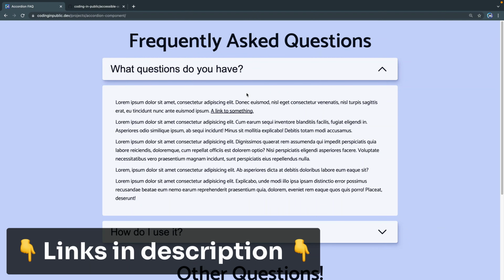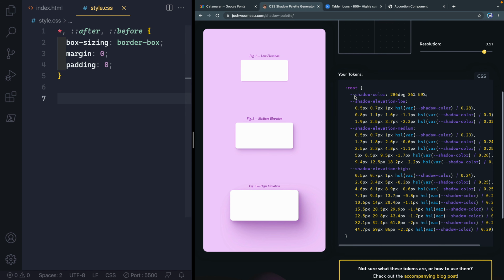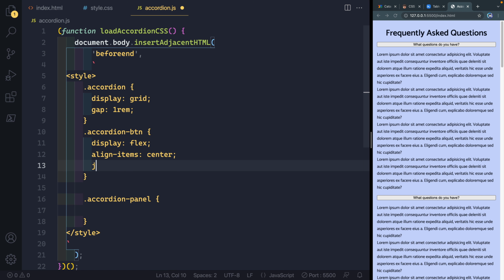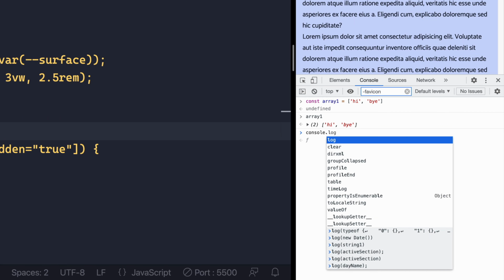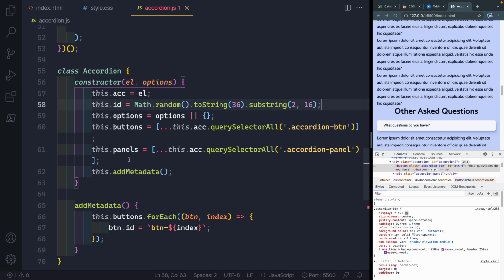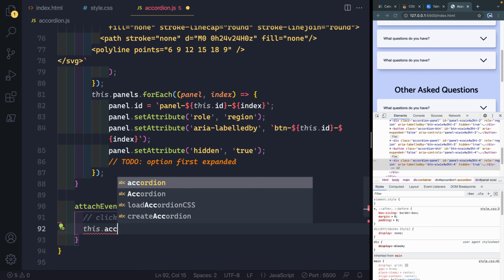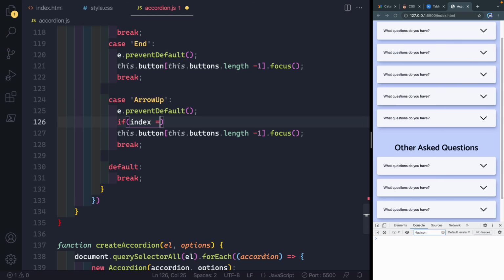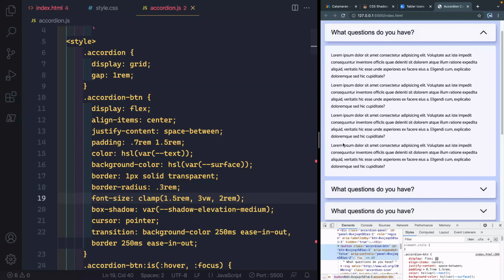Custom FAQ Accordion Component with HTML, CSS, and JavaScript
Building an accordion component with accessibility in mind requires a lot of aria attributes, keyboard events, and more. While you can quickly get a functional accordion up and running, making it truly full-featured requires some more careful planning.

In this video, I'll show you how to create custom accordion with HTML, CSS, and vanilla JavaScript. As you watch and code along, think about how you might do things differently and then leave a comment or make a pull request on the Community Improvements branch to build out something better together in public.

⏲️  Timestamps ⏲️
0:00 Introduction
1:48 HTML
5:36 CSS for the page
11:22 CSS for the accordion
20:12 JS: Creating the Class constructor
24:50 JS: Adding metadata to buttons and panels
34:06 JS: Adding click event listeners
39:53 JS: Adding keyboard event listeners
43:32 JS: Functionality for options object
47:52: Conclusion